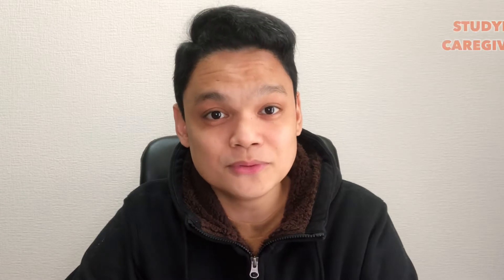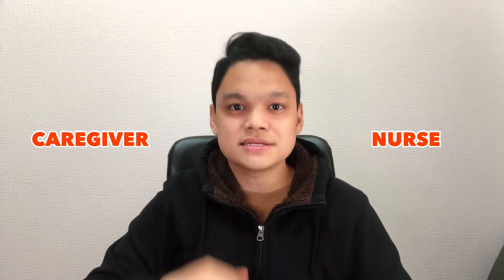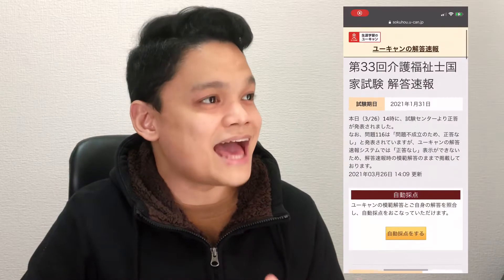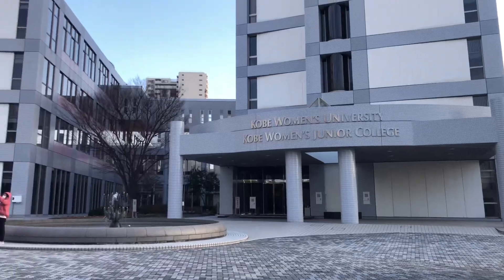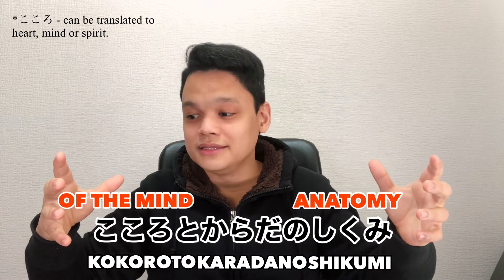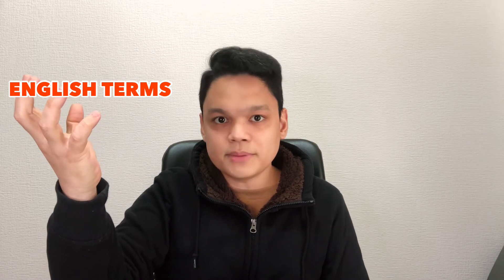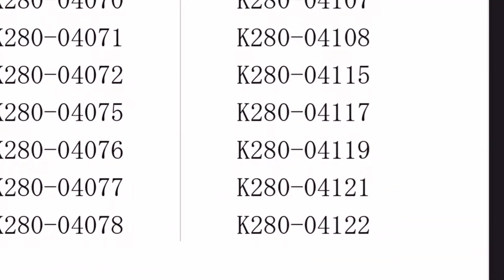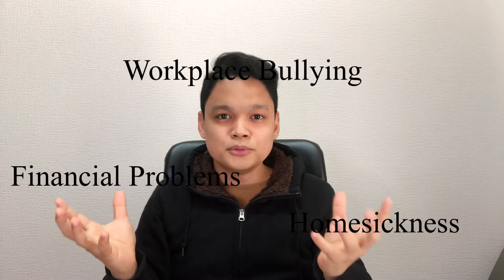Why I Wouldn't Have Been Able To Pass the Caregiver Certification Exam | NikkoVenture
Welcome back to NikkoVenture!
I took the exam. Today, I'll share why I wouldn't have been able to pass the Caregiver Certification Exam?
This is just another boring video (for some, I think). But through this video, I'll share my experience in taking the aforementioned examination - as a foreigner in this country. By doing so, I hope I would be able to help those who are planning to take the exam as well.
WARNING! I WILL BRAG!
Hi, I'm Nikko! I'm from the Philippines but currently call Japan home. I've been living here for 3 years but just started making travel and day-in-life videos to document my experiences. I also share snipets in my life here in Japan.